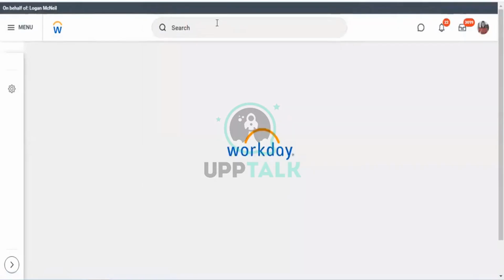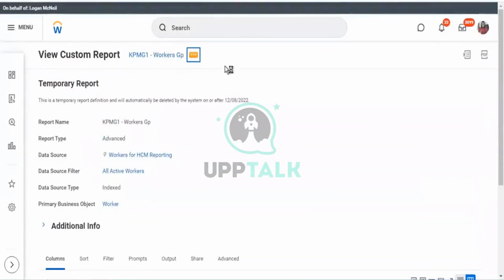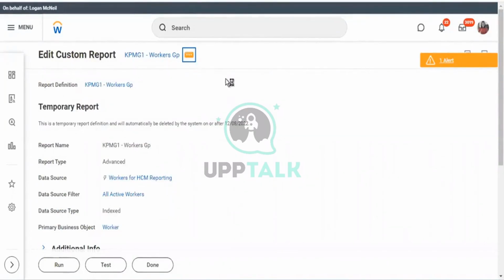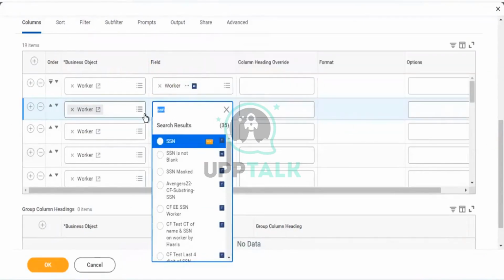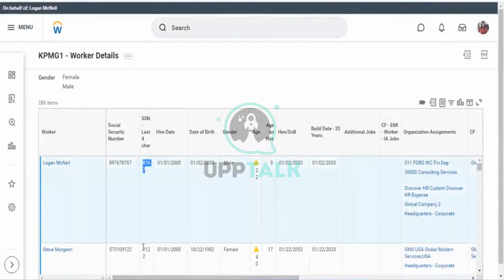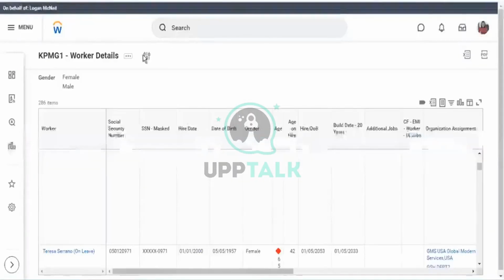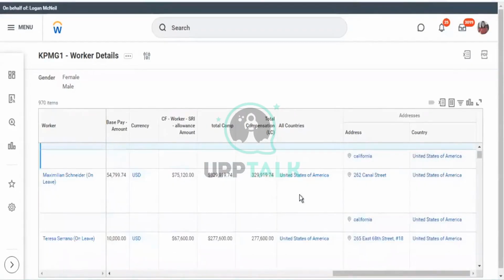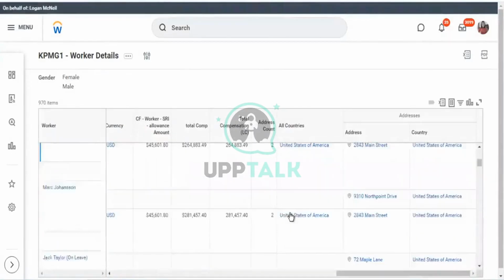Workday Advanced Reporting Custom Report | Workday Advanced Reporting Tutorial | UppTalk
What You'll Learn in This Tutorial:

How to Use Workday Advanced Reporting Tools to Create a Custom Report 🛠 Detailed instructions for creating a report using real-time data
🧠 Important ideas like prompts, filters, and calculated fields
📊 The best ways to customize reports to meet the needs of your company 💡 Workday's standard and custom report differences
🚀 Useful advice to enhance your Workday reporting process

🎓 Use our comprehensive Workday Advanced Reporting course to advance your education!

Workday Custom Report
Workday Advanced Reporting Tutorial
Workday Calculated Fields
Workday Report Prompts
Workday Report Filters
Workday Report Builder
Workday Training Online
Workday Report Types
Workday Report Creation
UppTalk Workday Course